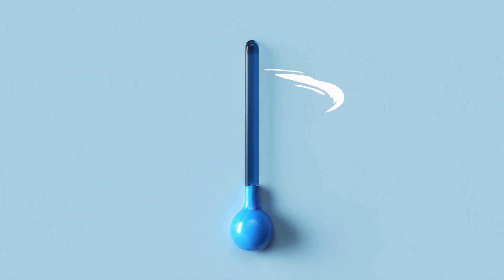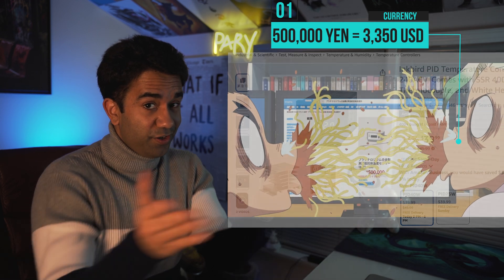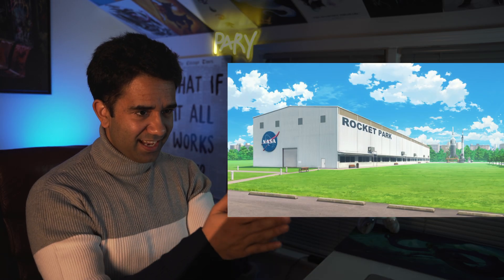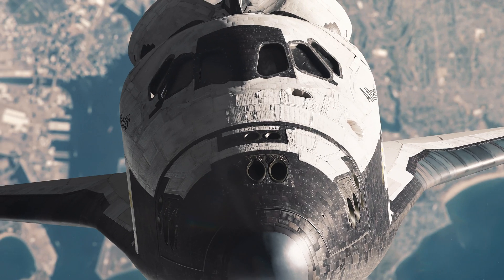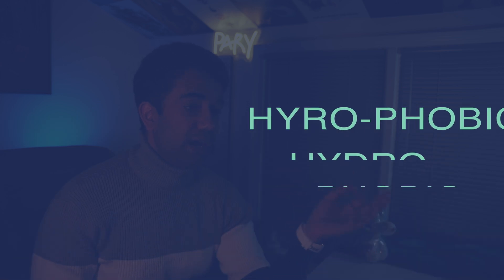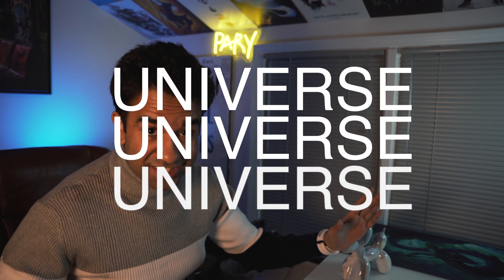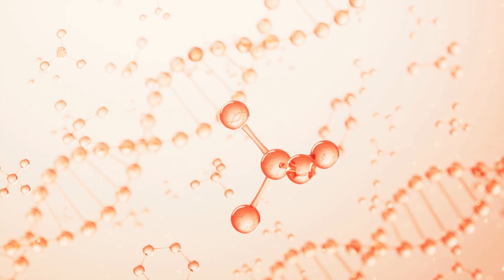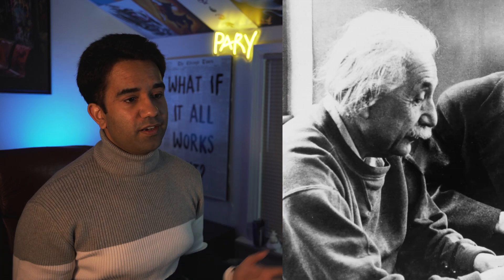Real Engineer Reacts to Dr. Stone #57